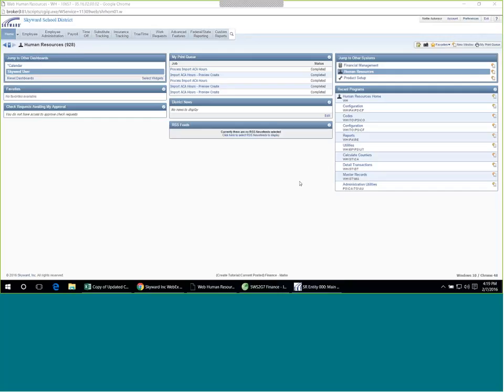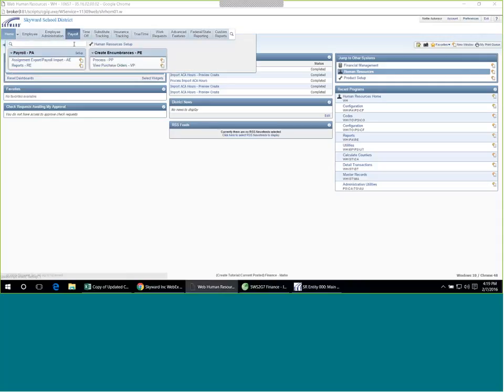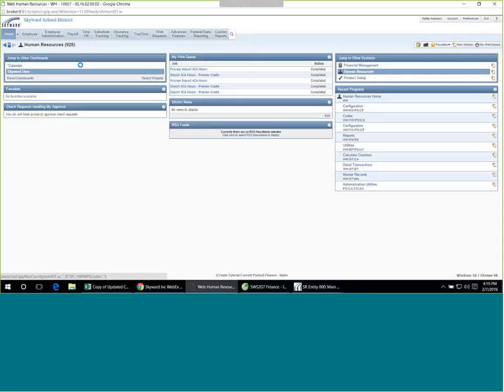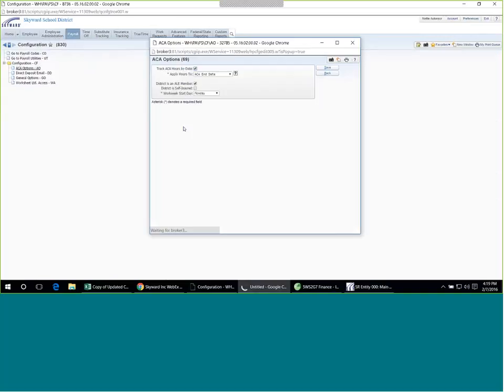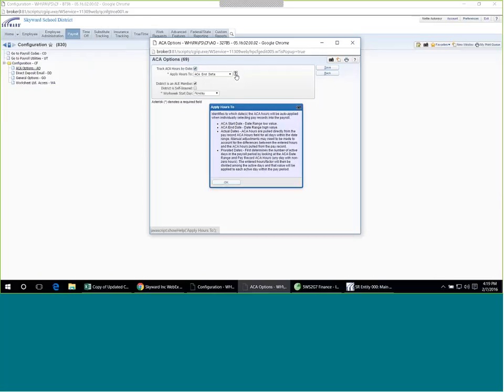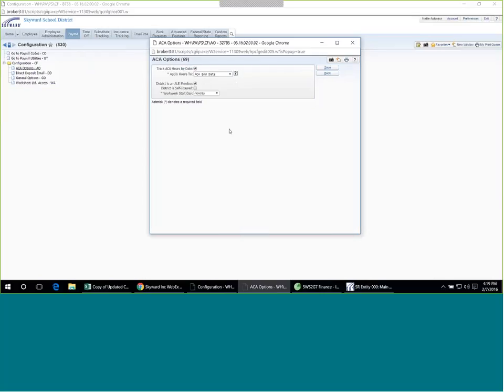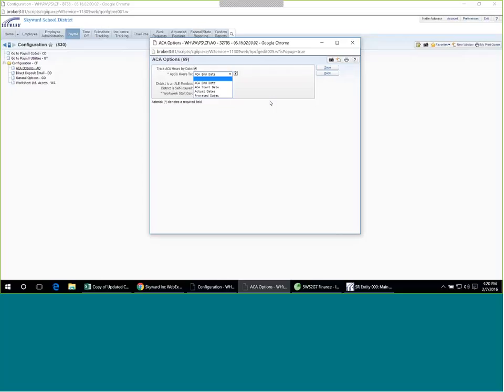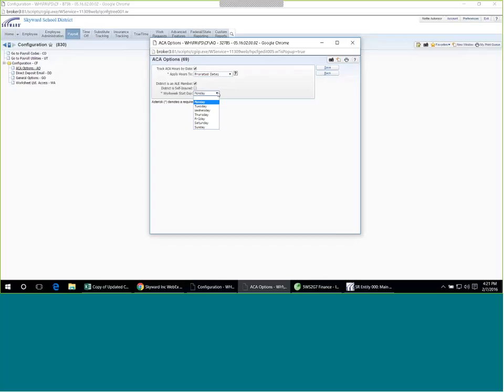ACA Configurations (Archive)